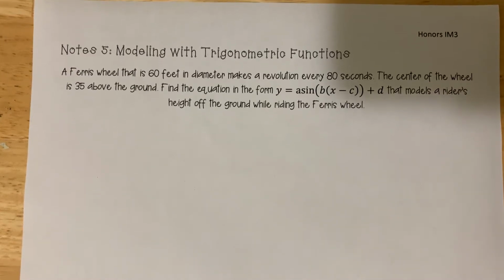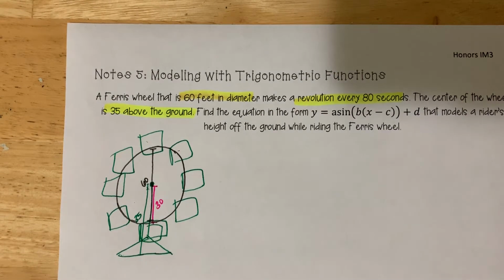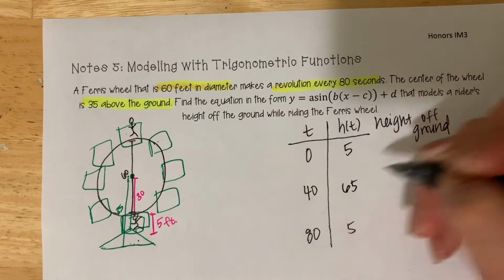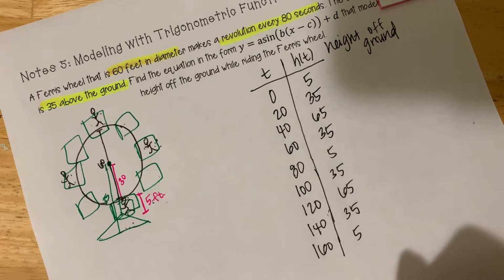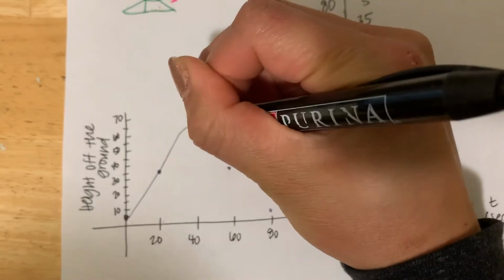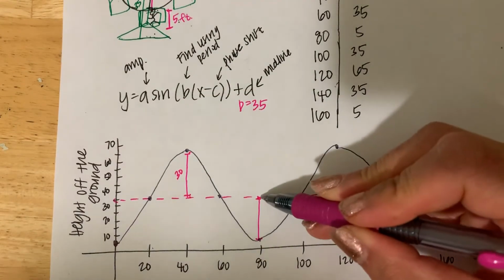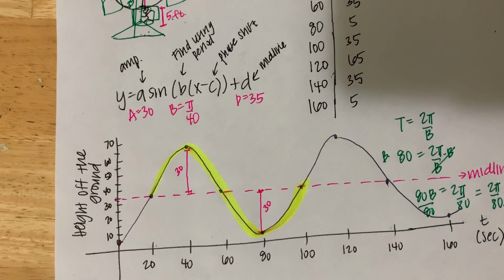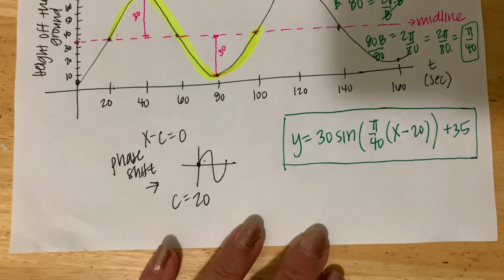HIM3 Notes 5: Ferris Wheel Problem